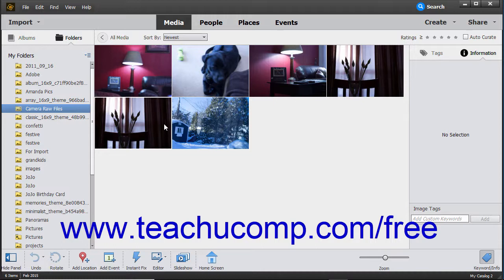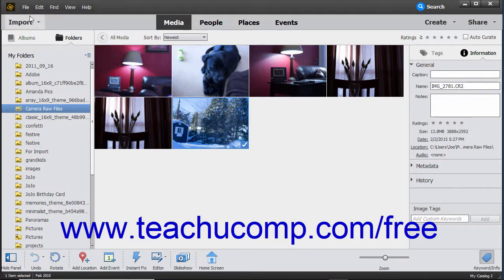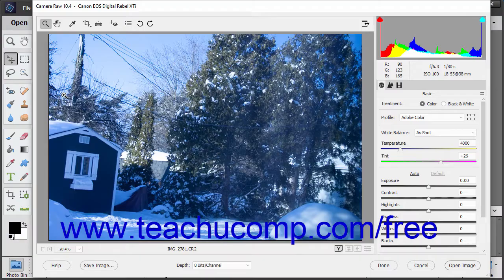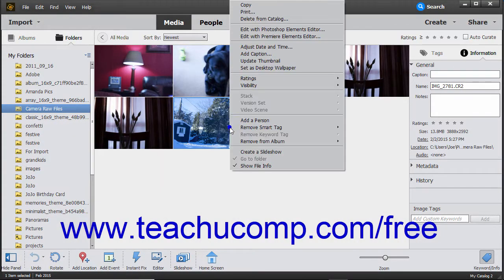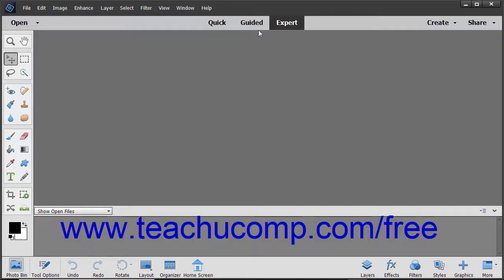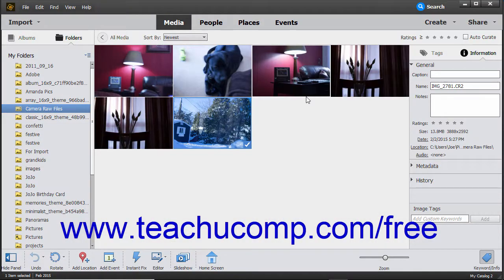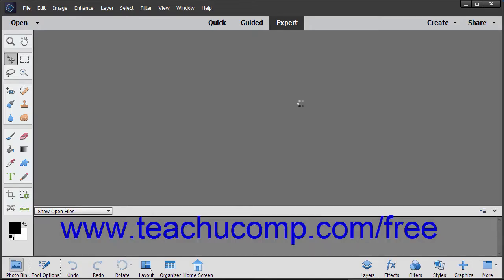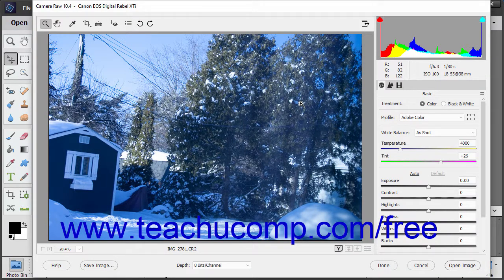Photoshop Elements 2019 Tutorial Opening a Camera Raw Image from the Organizer Adobe Training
Learn about Opening a Camera Raw Image from the Organizer in Adobe Photoshop Elements A clip from Mastering Photoshop Elements Made Easy v. 2019. - the most comprehensive Photoshop Elements tutorial available. Visit us today!